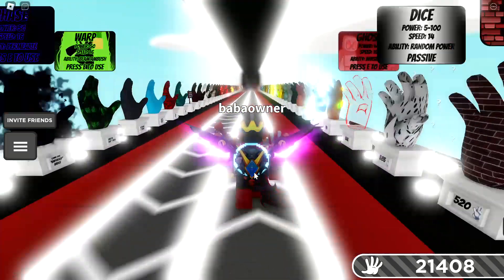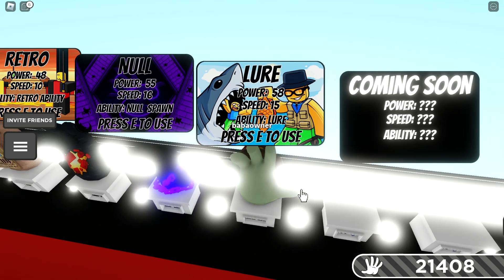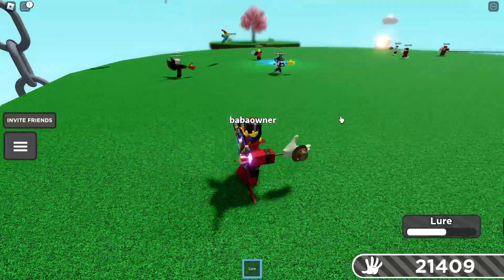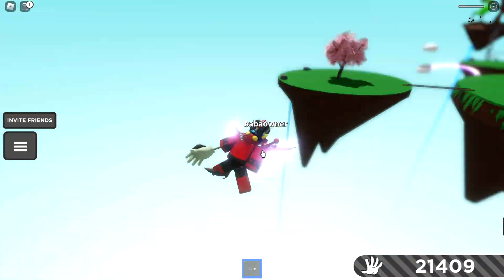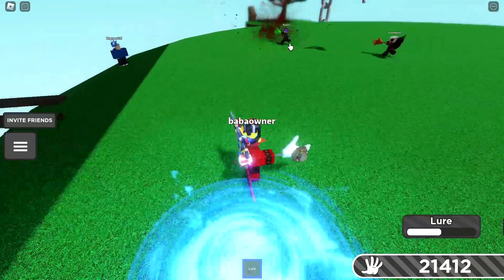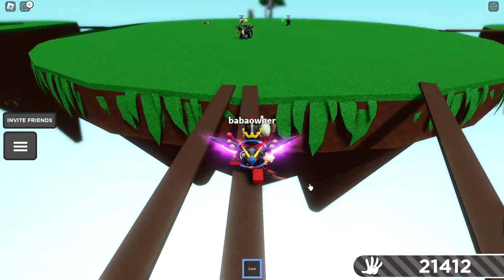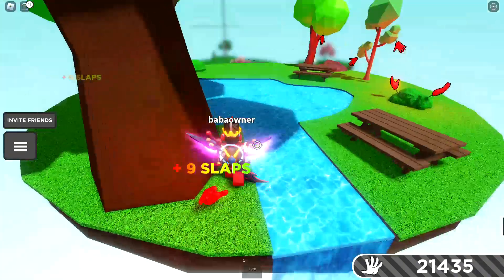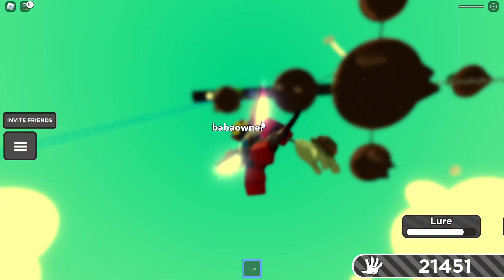New Lure glove in Slap Battles showcase + gameplay!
Getting Lure glove in Slap Battles and showcasing it!